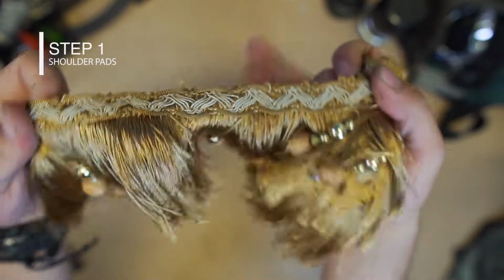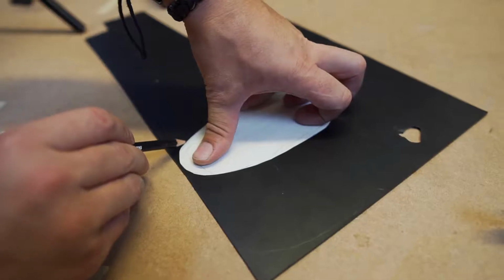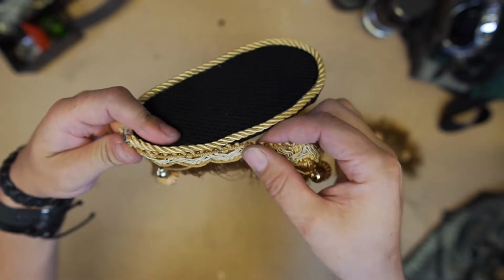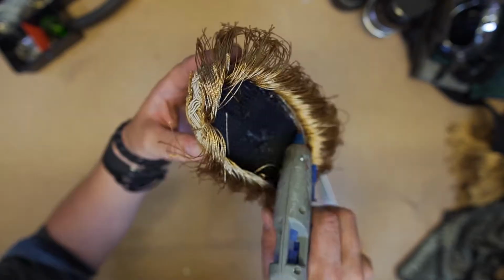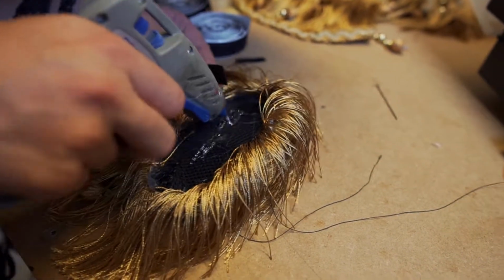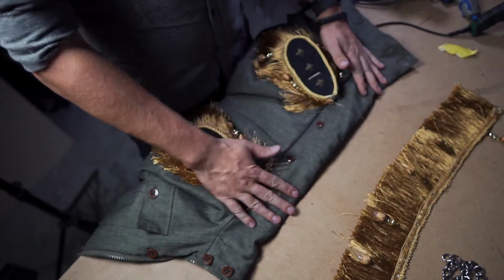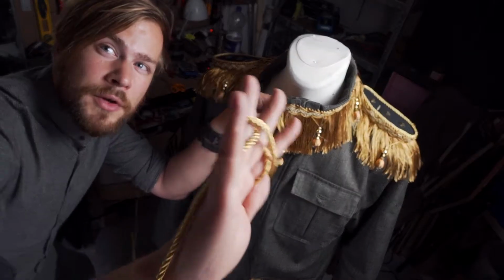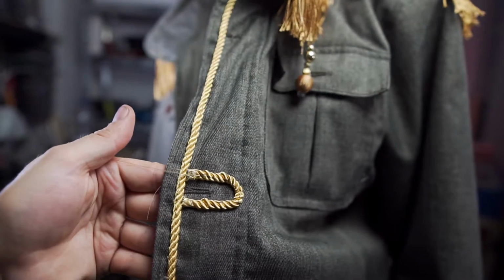DIY epaulets tutorial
A quick and dirty way to make a fancy dress jacket :)

Fringe tassel
Gold cord